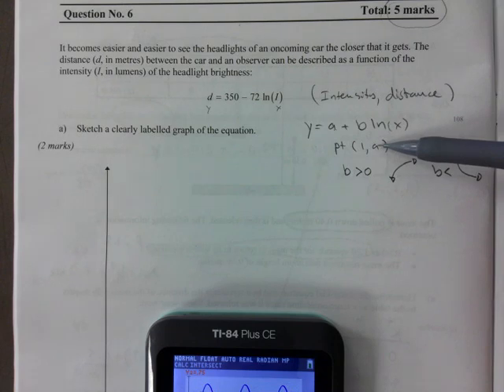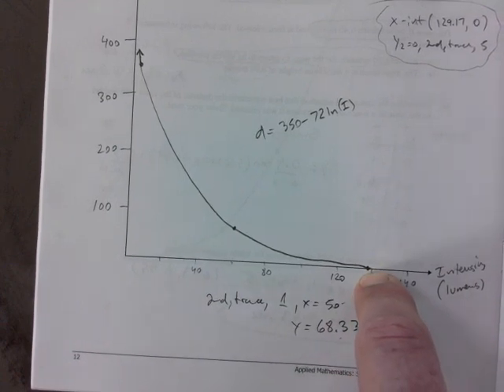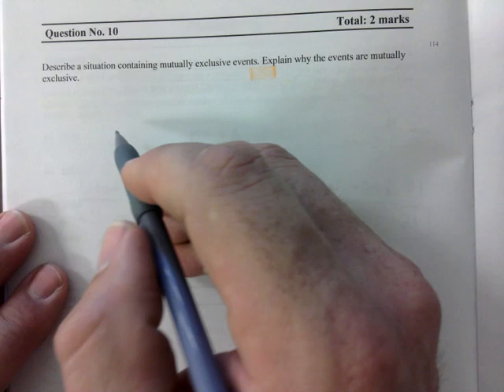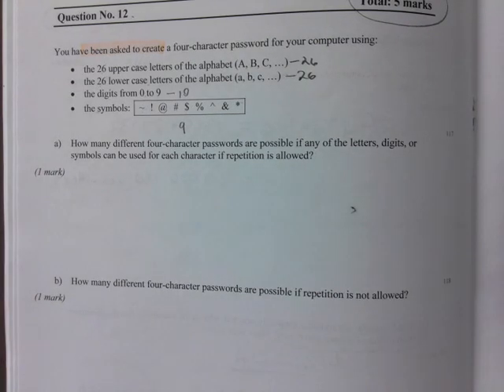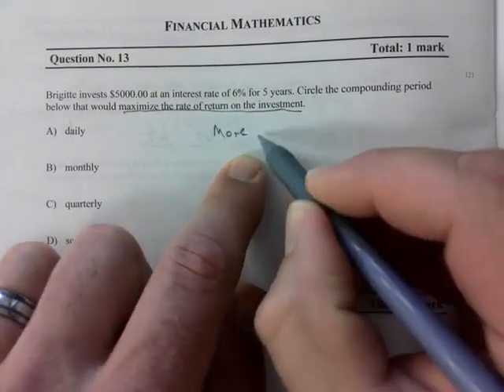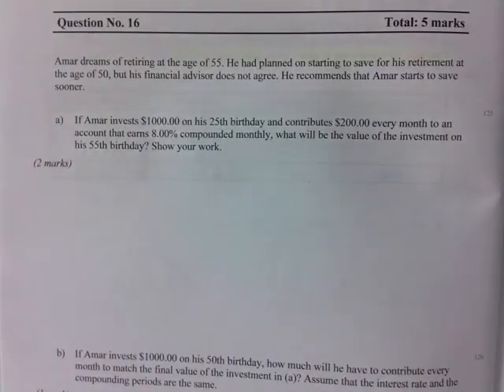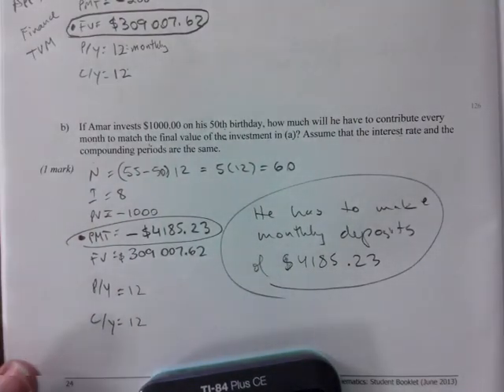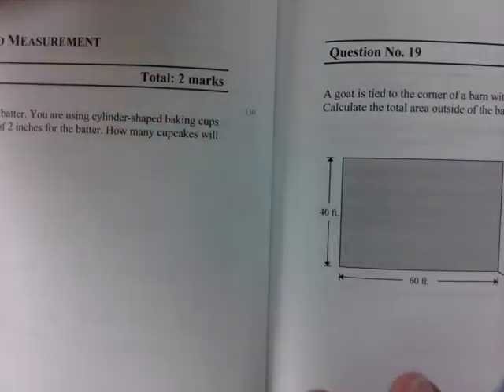APMR4S - JUNE 2013 PART 2 - FUNCTIONS, PROB & FINANCE